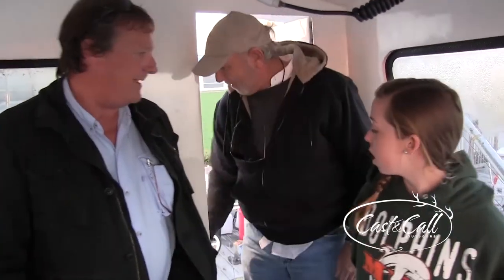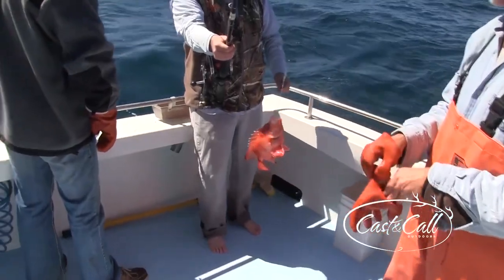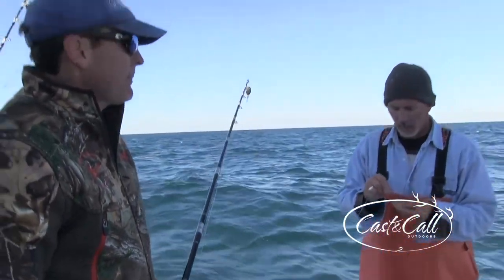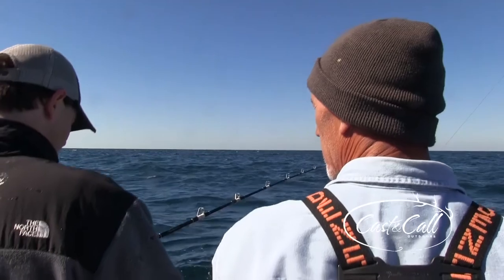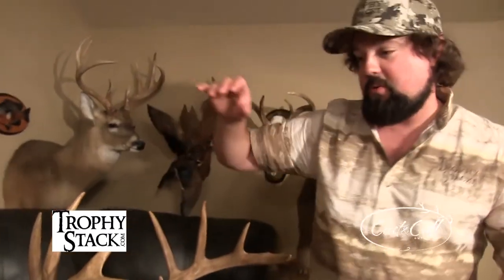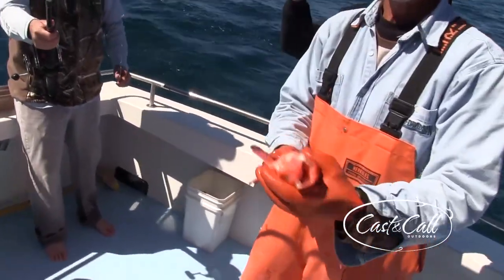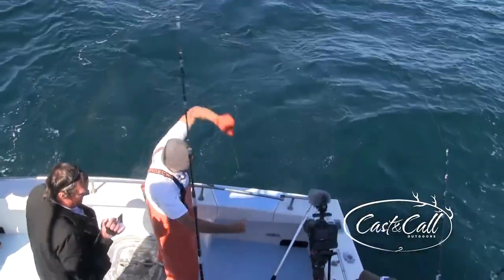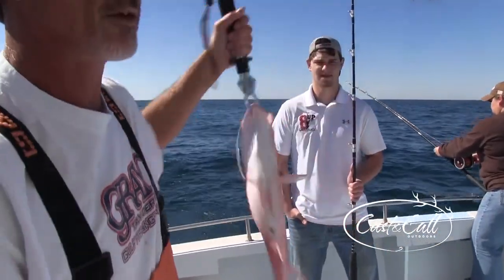Show #57 Offshore Fishing with Reel Time Charters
We caught a bunch of fish with Reel Time Charters along with the guys/gals from 8Up with It Outdoors, Ladies in Camo, and Trophy Stack!